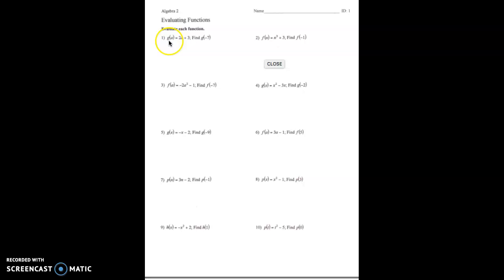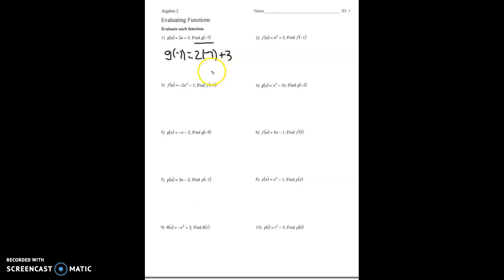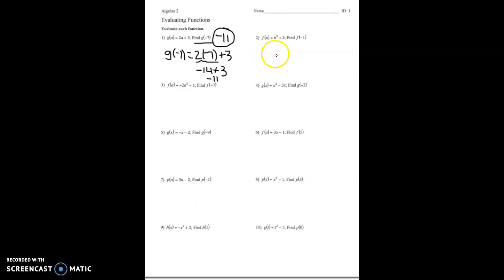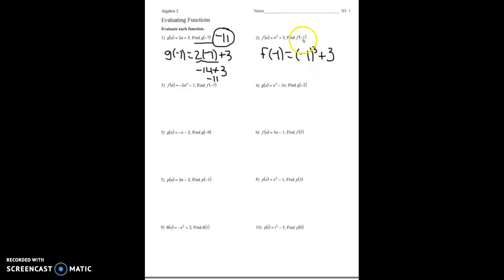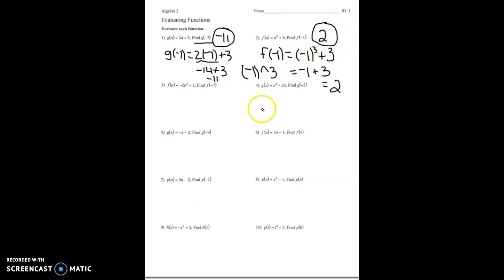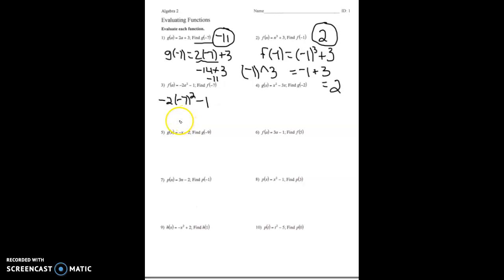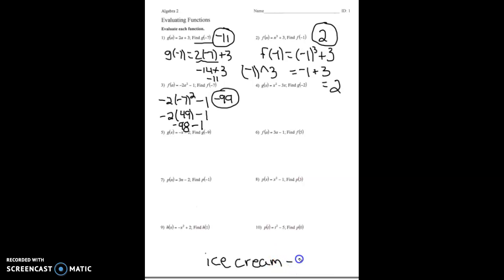Math III Evaluating Functions